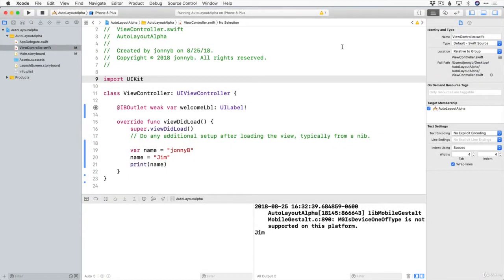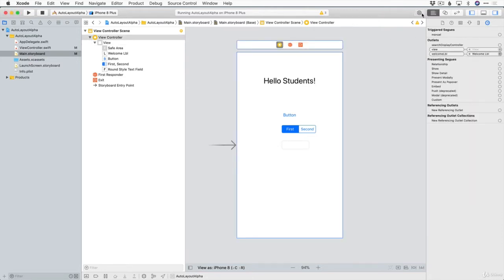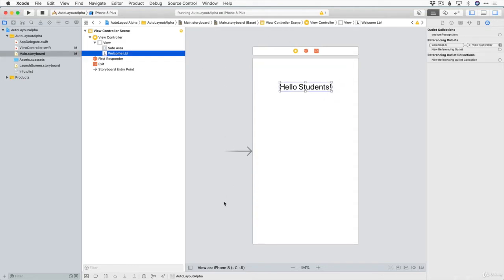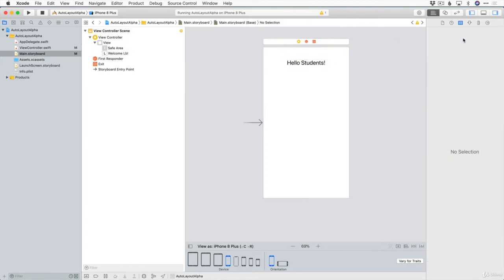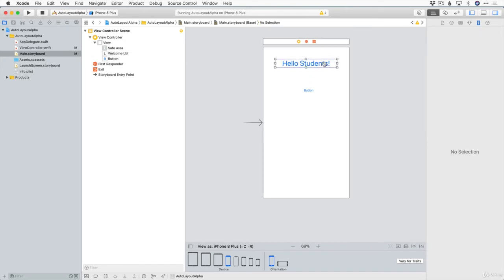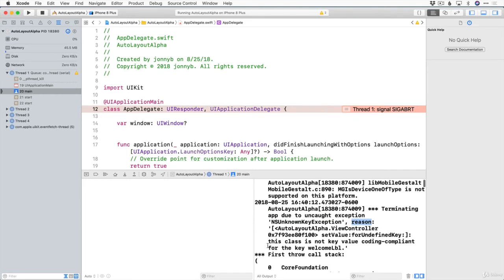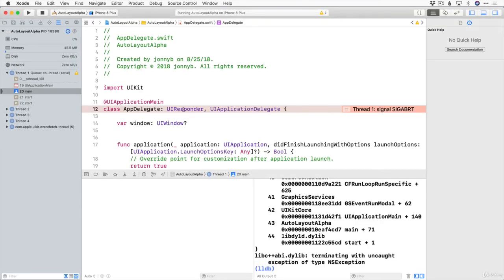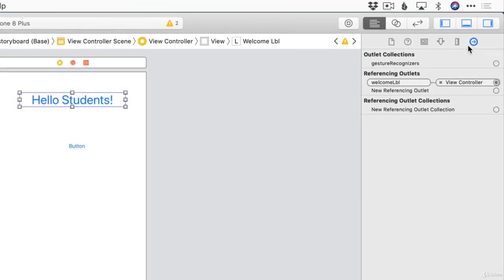2 Xcode Tour Part 2